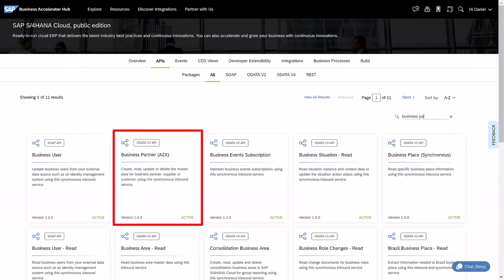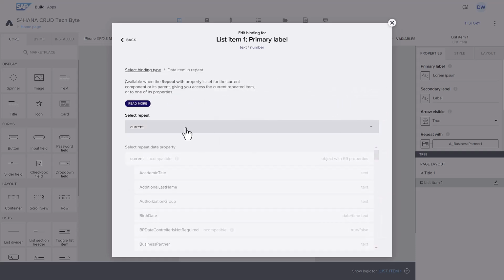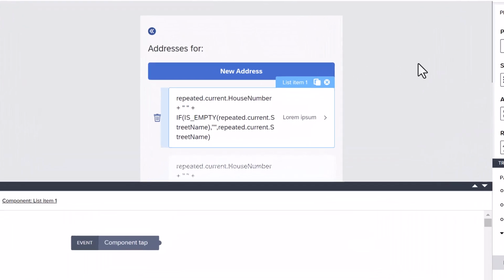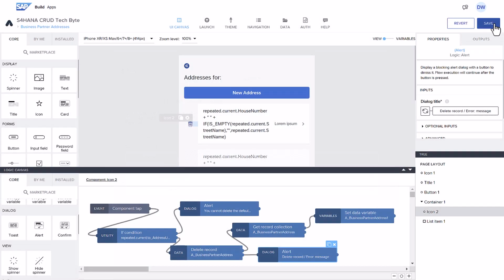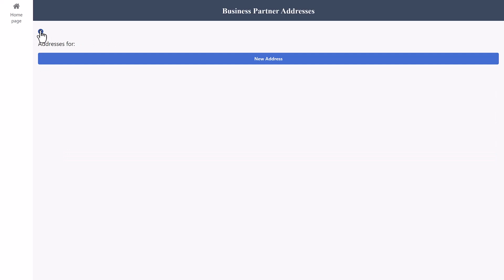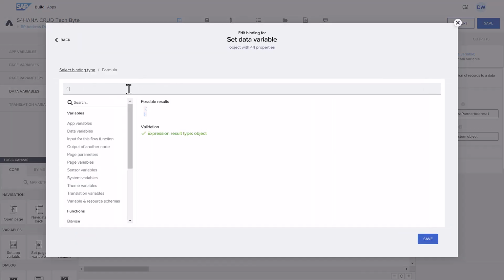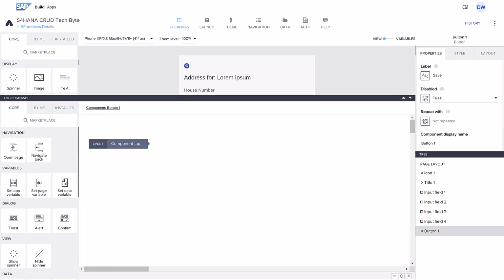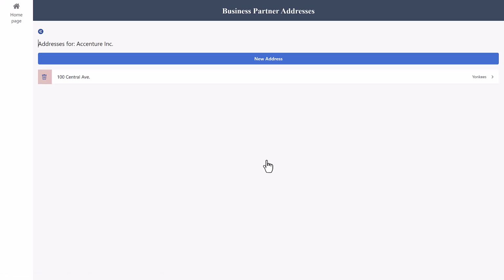S/4HANA CRUD APIs from SAP Build Apps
Calling S/4HANA and other SAP APIs is something almost everyone will need to do when working with SAP Build Apps. But it can be confusing how to perform each of the CRUD operations – Create, Read, Update, Delete – and how to handle nested entities.

Among other things, this video will show you how to:
* Set up the destination for call SAP S/4HANA Cloud APIs
* How to make create, read, update, and delete API calls
* How to specify to expand entities so you also receive nested entities
* How to use the formula editor to inject nested entities into the main entity
* How to use formulas to do conditioning formatting (e.g., component backgrounds based on the data)

Make sure to join the SAP Builders group to keep up to data about SAP Build